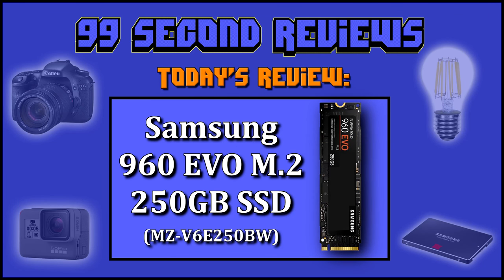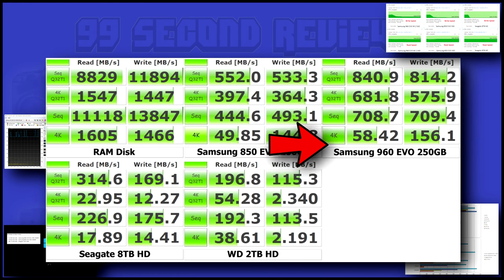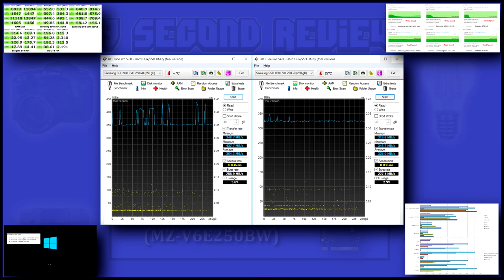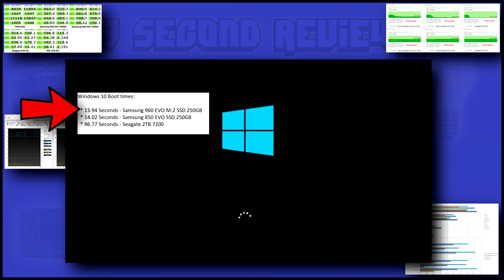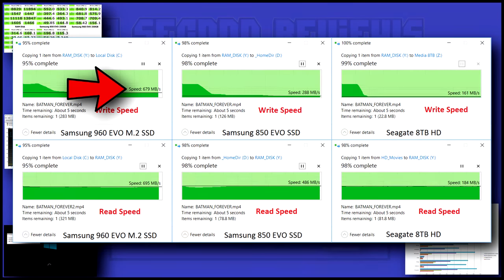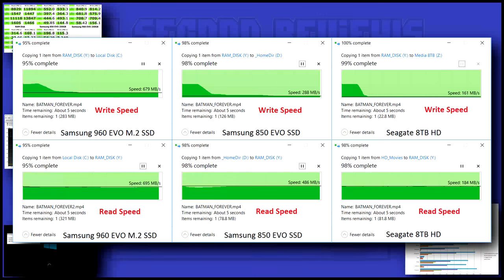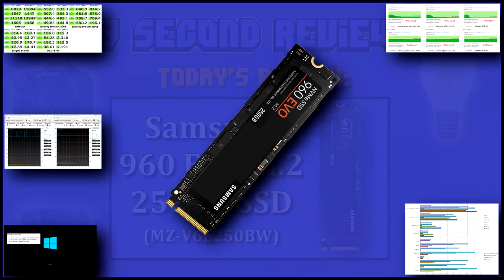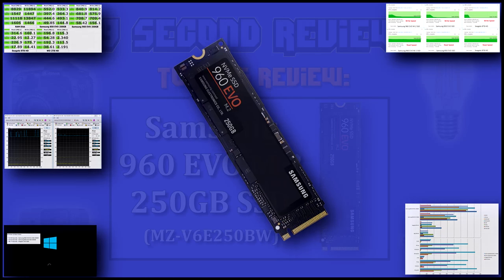Samsung 960 EVO M.2 SSD 250GB Benchmark & Review - 99 Second Reviews 2K 60fps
I Benchmark and Review the Samsung 960 EVO M.2 SSD 250GB.  I also compare it against other drives.

SAMSUNG 960 EVO M.2 250GB NVMe PCI-Express 3.0 x4 Internal Solid State Drive (SSD) MZ-V6E250BW